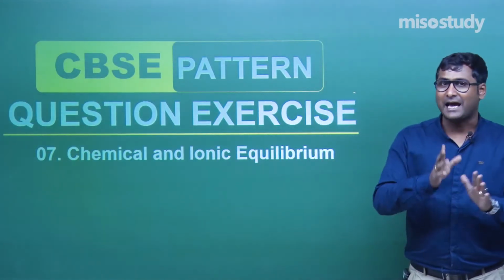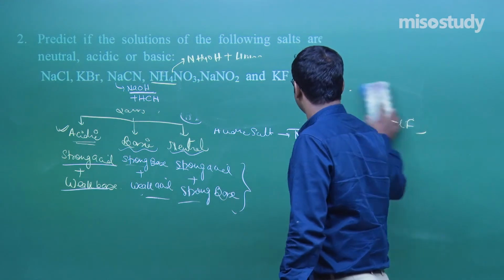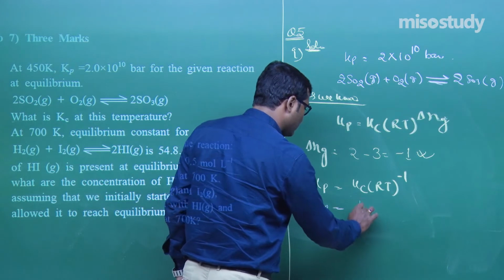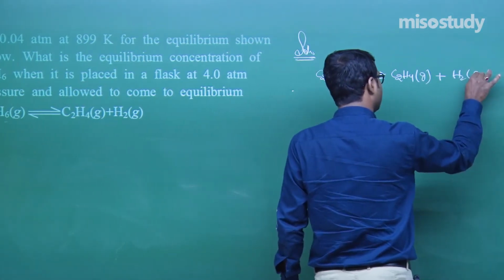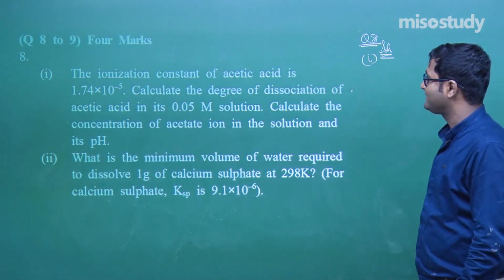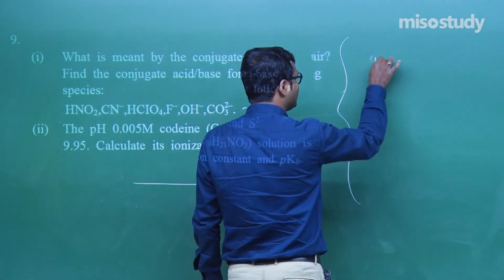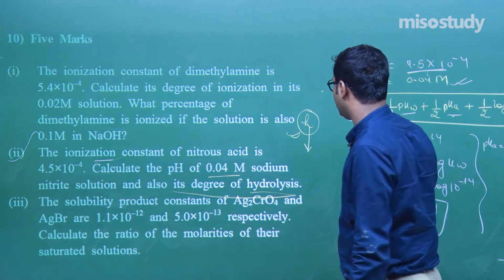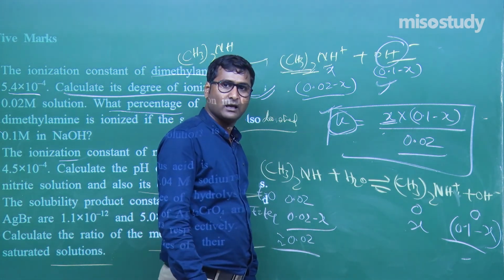CBSE 11&12th Chemistry | 07. Chemical and Ionic Equilibrium | CBSE Pattern Exercise | In English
▶ 07. Chemical & Ionic Equilibrium

1. HD Video Lectures Designed by The Expert Faculties
2. Theory & Problem-solving Lectures of Full Syllabus
3. Chapter-wise Exam Pattern Question Exercise (Sample Question Papers)
4. Chapter-wise PDF e-Books
5. Chapter-wise Online Test
6. 24X7 Doubt Clearing
7. Hard Disk / Pen Drive / SD Card Courses (No Internet Required)
8. 24X7 Online Streaming Course
9. Lecture Download Support for Android and iOS